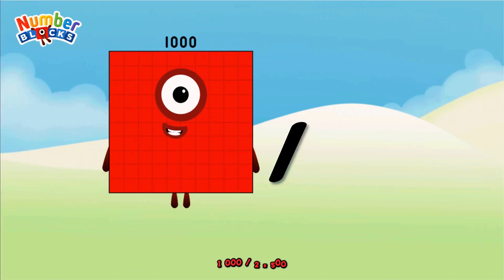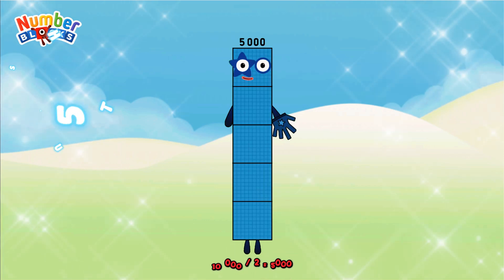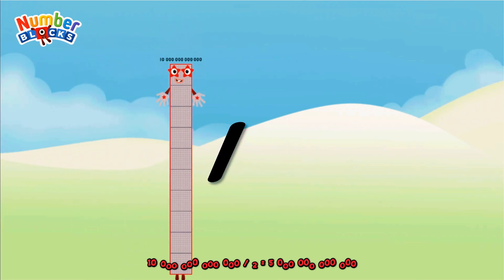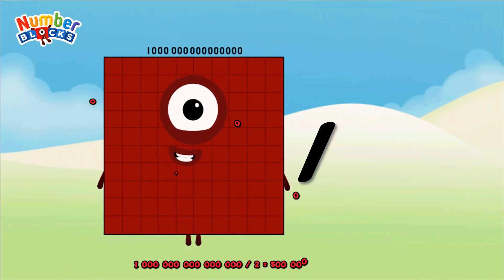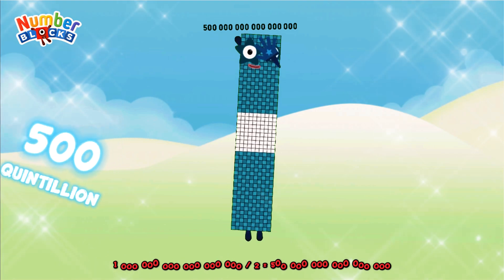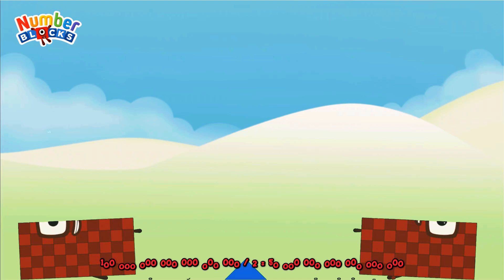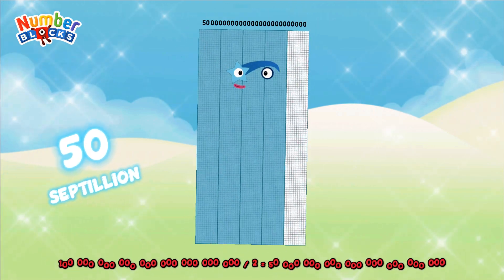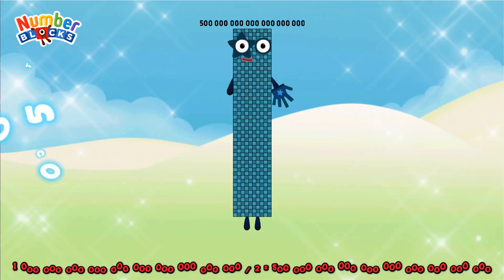Distribution OF NUMBERBLOCKS (1K-10QD) BIG NUMBERS DIVISION | GIANT NUMBER ‪@ColorArt_id